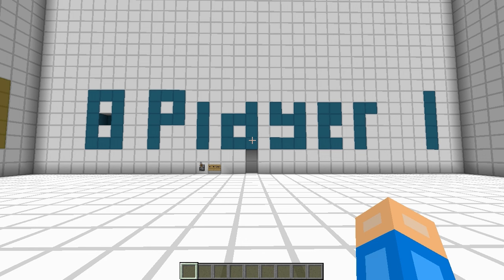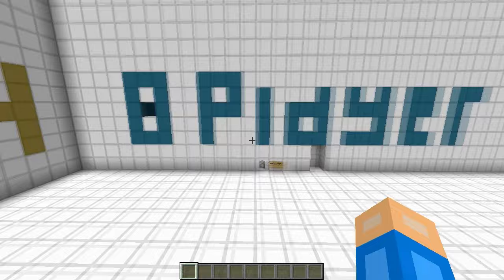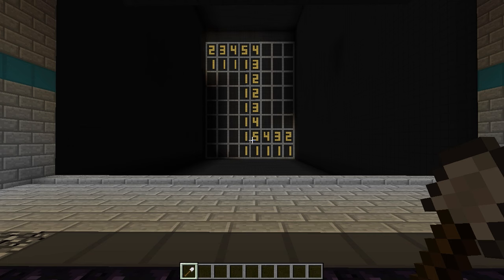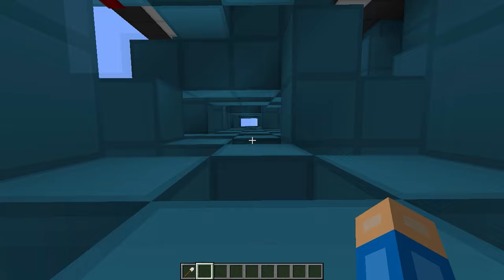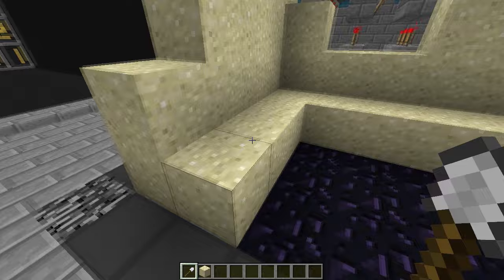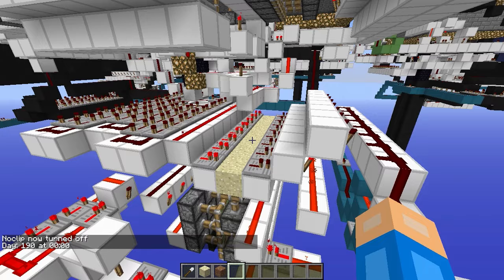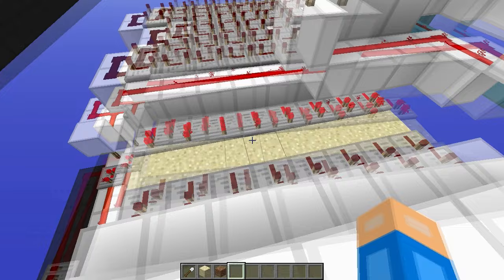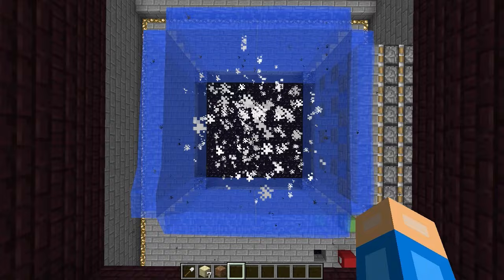How It Works: Stackopolis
Hey guys! This is the first video I'm doing about the behind the scenes of a project.